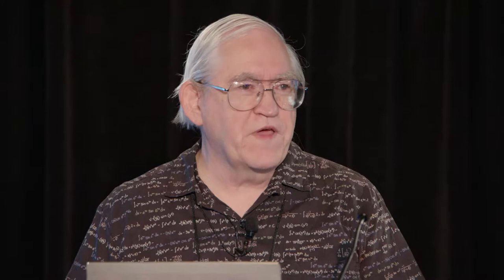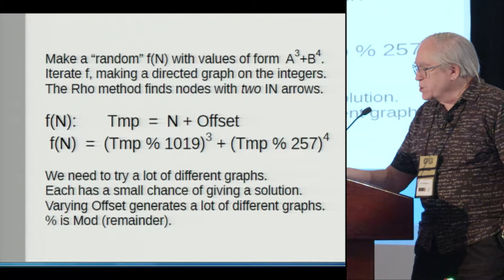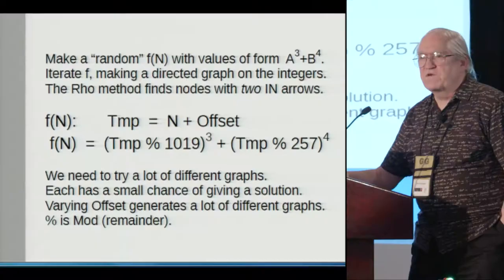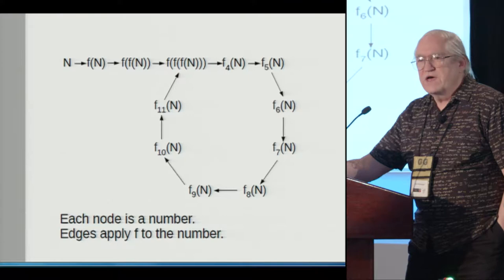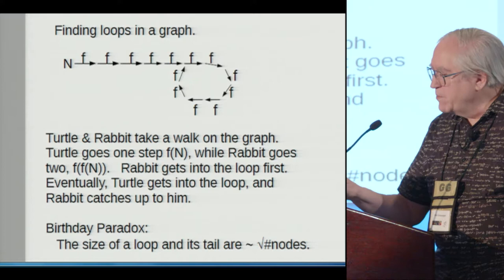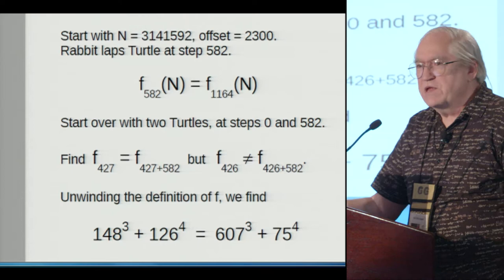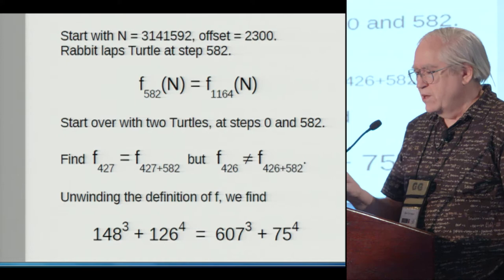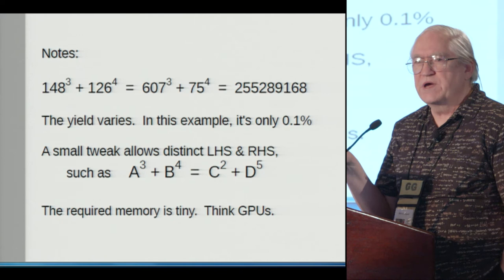Rich Schroeppel - Solving Diophantine Equations - G4G12 April 2016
Find numbers that can be split into cube plus 4th power in two ways